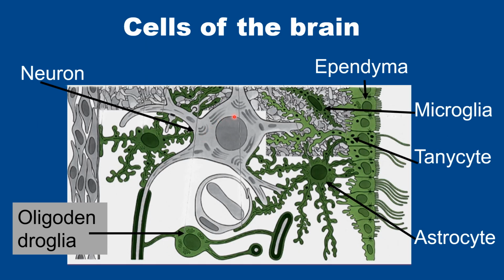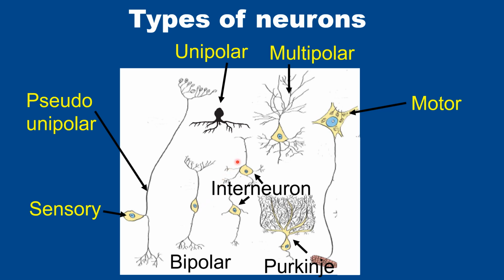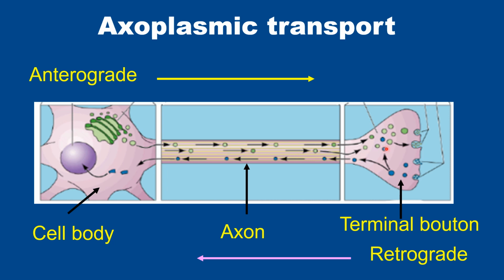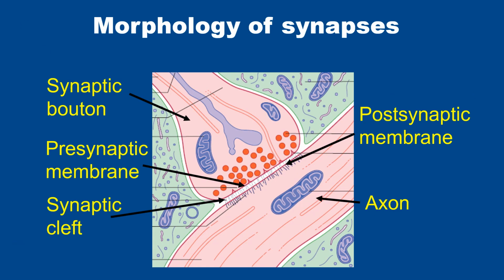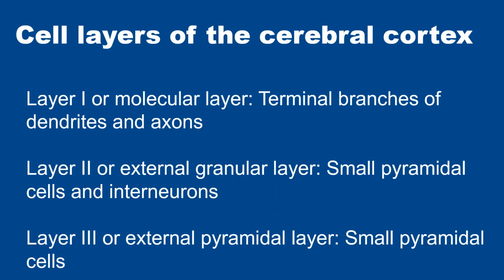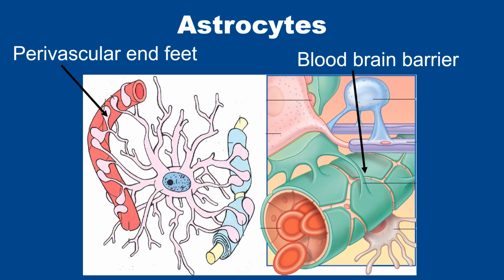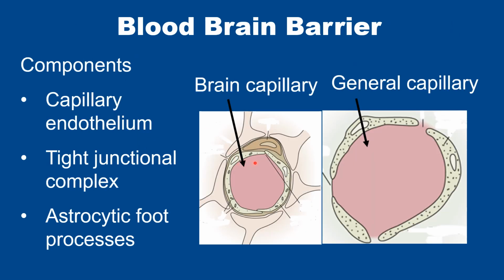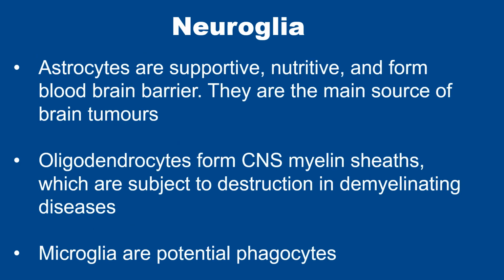Histology of Nervous System